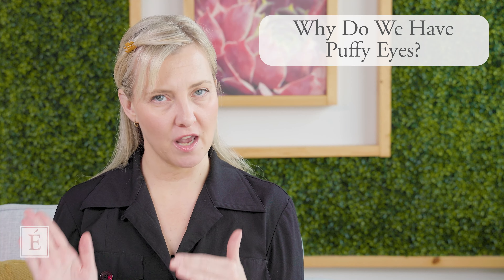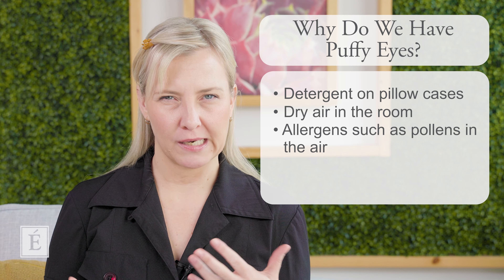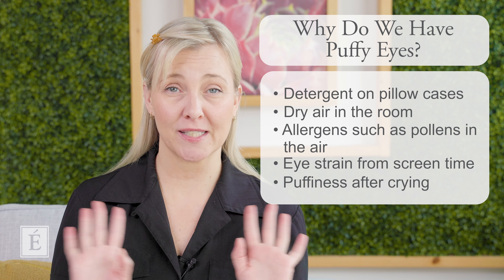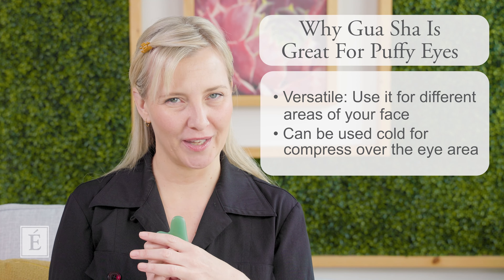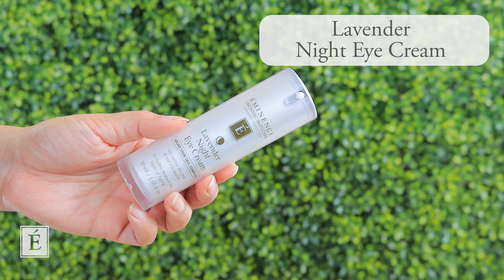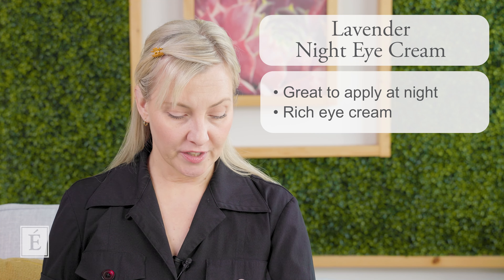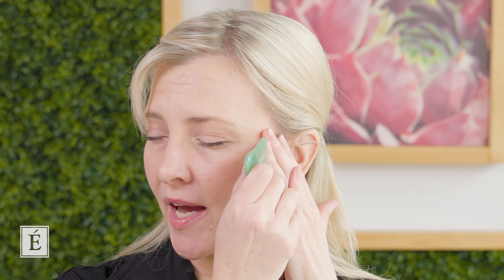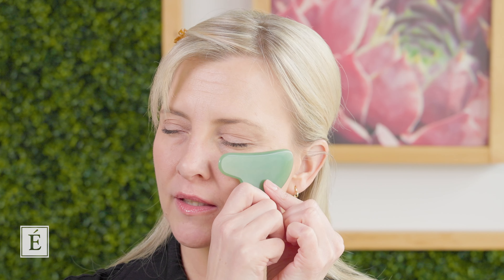Gua Sha For Puffy Eyes - Follow Along Tutorial | Eminence Organics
Do you notice waking up with puffy and tired eyes? Today we will show you how to depuff your eye area using the gua sha tool. Watch Lead Skin Care Trainer, Natalie Pergar, as she walks you through a gua sha tutorial for undereye puffiness and provides some product recommendations.

Chapters:
00:37 Why Do We Have Puffy Eyes?
02:03 Why Gua Sha Is Great For Puffy Eyes
02:54 Hibiscus Ultra Lift Eye Cream
03:29 Lavender Night Eye Cream
3:58 Applying Products Before Gua Sha
4:40 Gua Sha Demonstration To Depuff Eyes